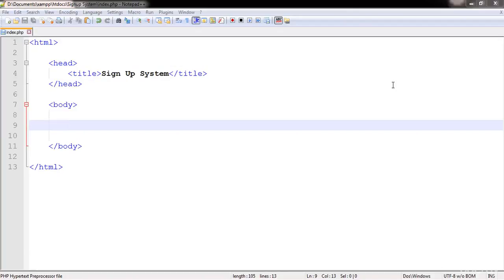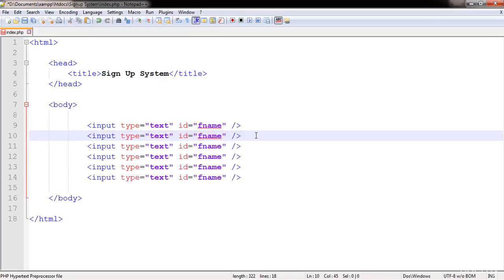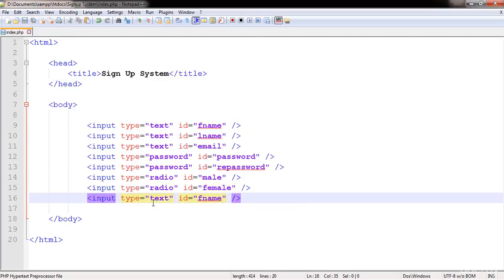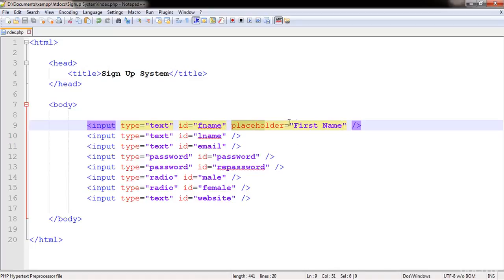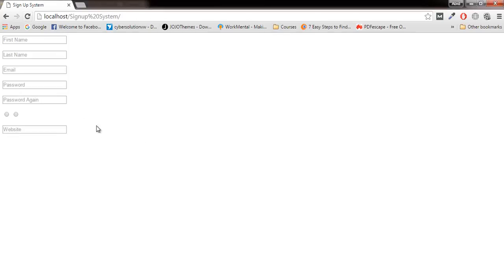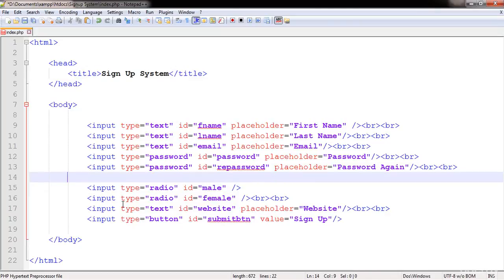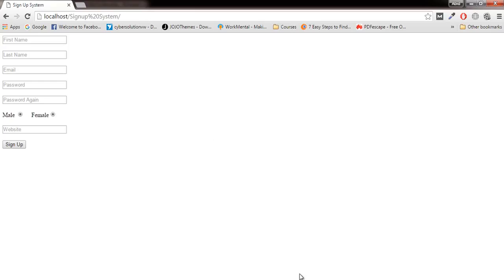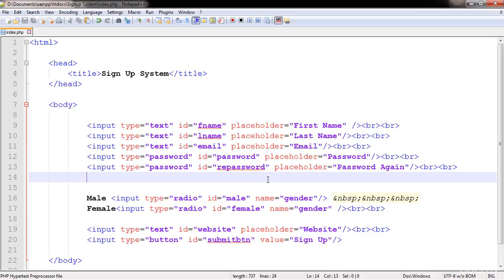Creating signup form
learn how to creat signup system